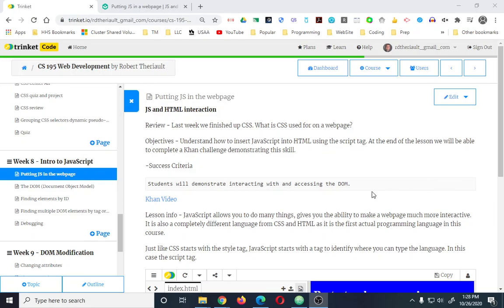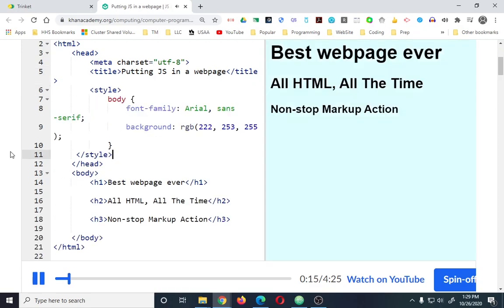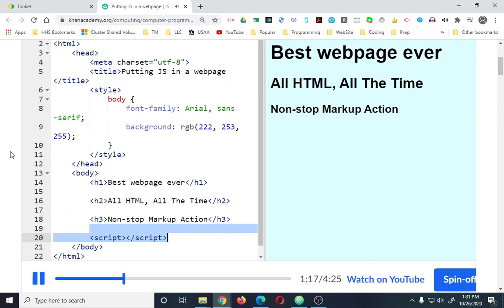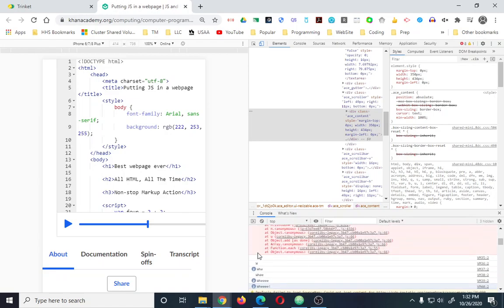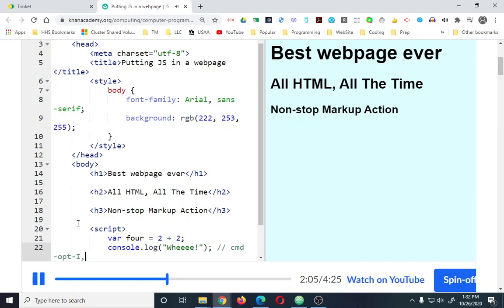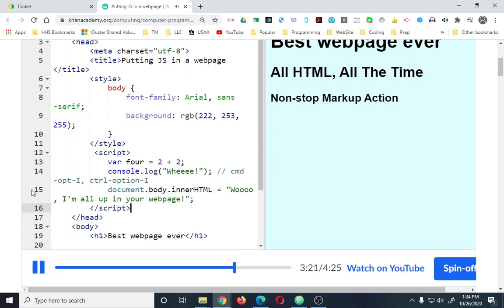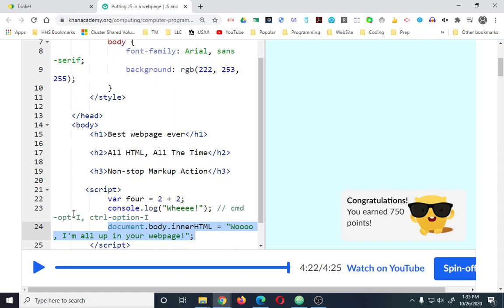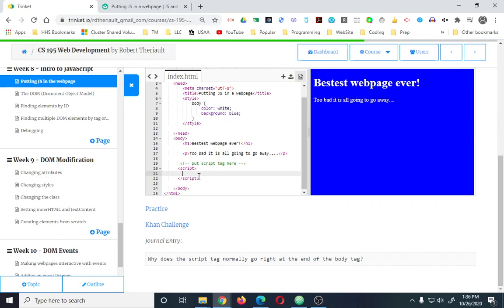CS195 - Week 8 - JS Putting JS in HTML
Basic JavaScript setup in HTML